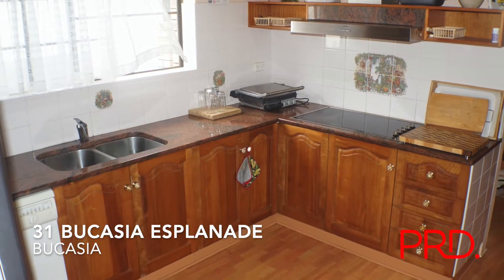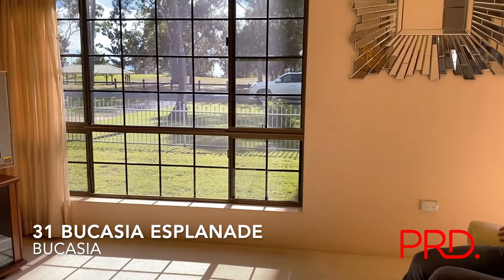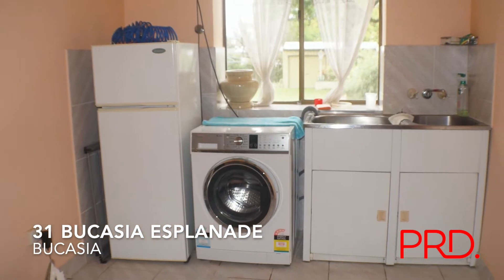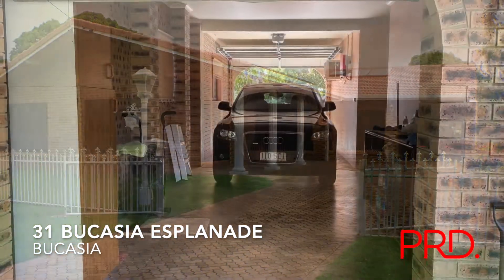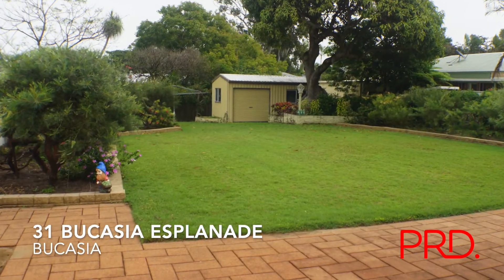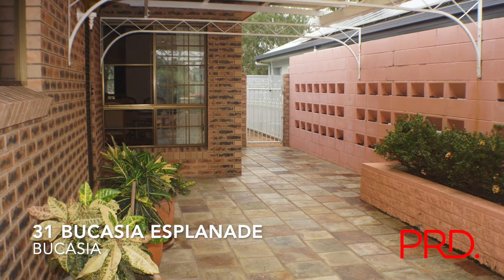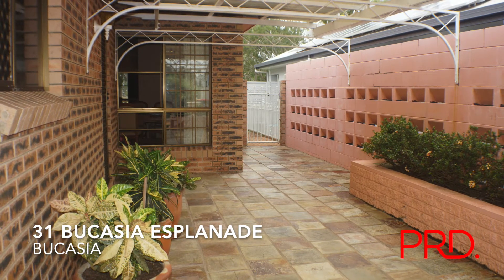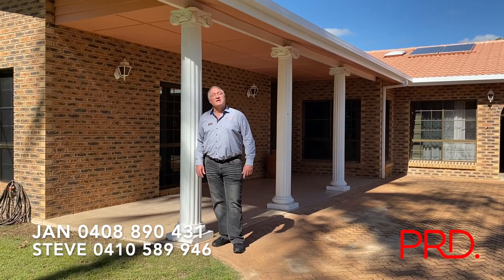Ocean views & sea breezes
31 Bucasia Esplanade, Bucasia

Situated in prime position in the middle of beautiful Bucasia Esplanade on a massive 1,214m2  block of land is this stately well presented, air-conditioned brick home.  This home would suit retirees, families or even the astute investor or as an Air B & B. Watch the waves roll in from the comfort of your lounge chair.  The well appointed kitchen leads into the formal dining area, adjoining a stylish bar, with direct access to the outdoor alfresco area.

Some other features of this elegant home include:
- Modern low maintenance
- 3 Bedrooms with built in robes
- Spacious master bedroom with ducted air-conditioning, en-suite & W.I.R. / sitting room & view of the ocean
- Fully ducted air-conditioned living spaces throughout with cool, neutral, easy-to-clean tiles & quality carpet.
- Kitchen centrally located with ample cupboard space.
- Undercover patio for BBQs & entertaining
- Huge manicured back yard with covered sitting area
- Double garage with internal access.
-The fully fenced 1,214sqm allotment provides plenty of room for the kids and pets.
- A wide double gate provides easy access to the 6m x 6m shed

The beach is across the street & the boat ramp is just down the road.

If you would like any further information, or wish to arrange an inspection, please do not hesitate to contact Jan Aylesbury, 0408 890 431, or Steve Jackson, 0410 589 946.